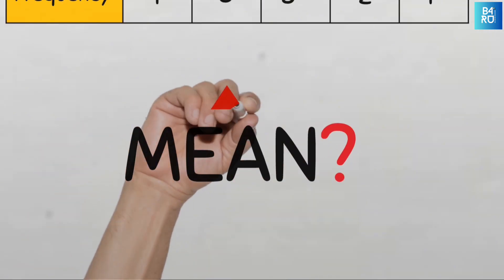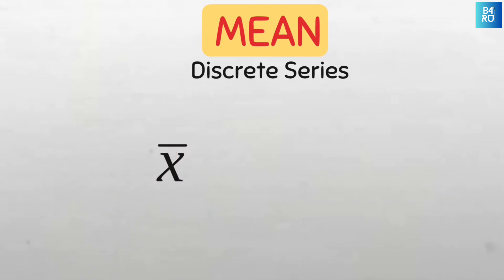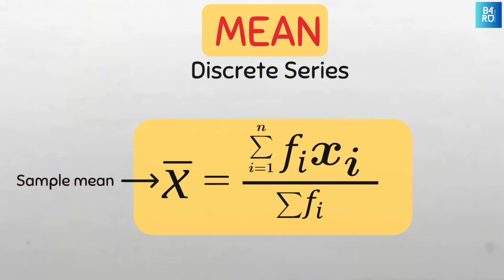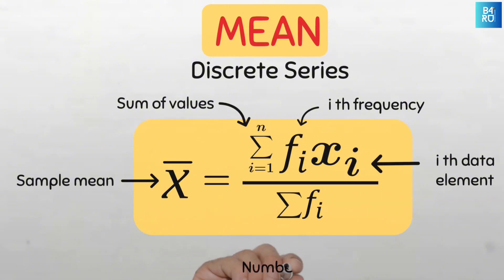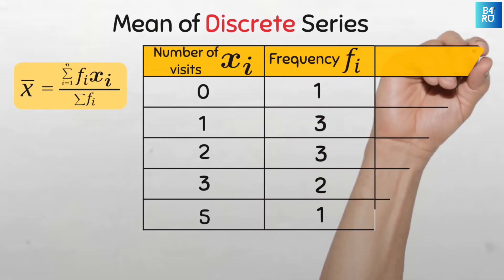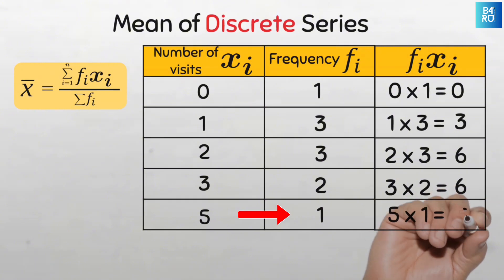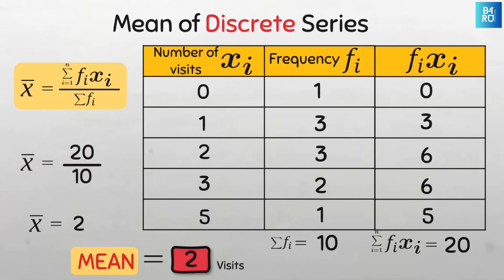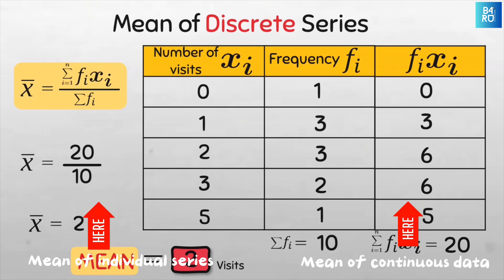How to find the mean of discrete series data using a simple formula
The mean is a measure of central tendency that indicates the average value of the dataset. In this video, I will show you how to compute the mean for an individual series dataset of the number of dental visits received in the last year of a sample of 9 children in a community in Zaria.